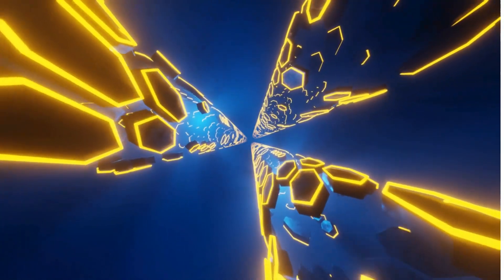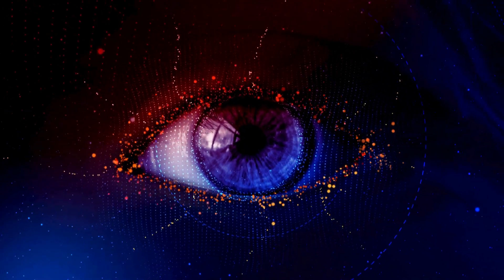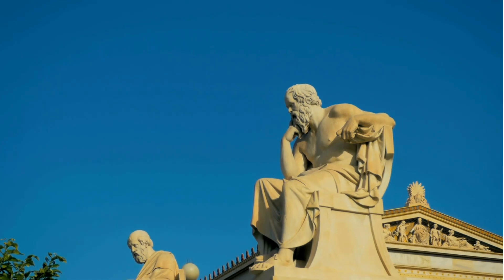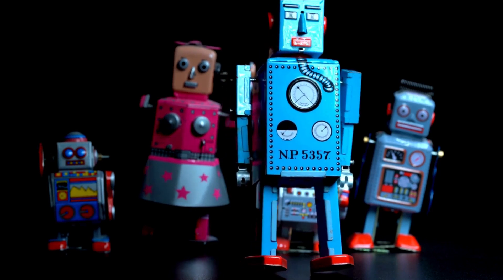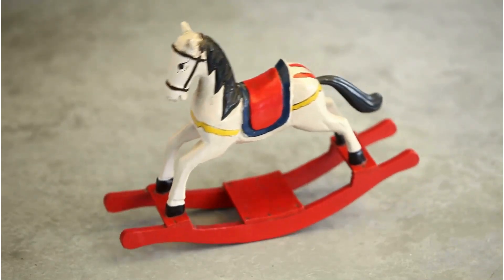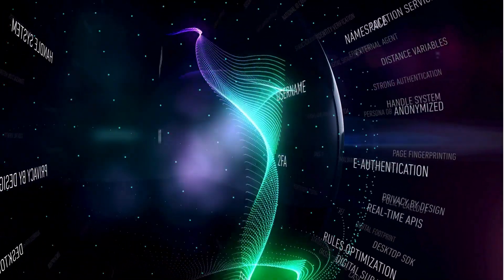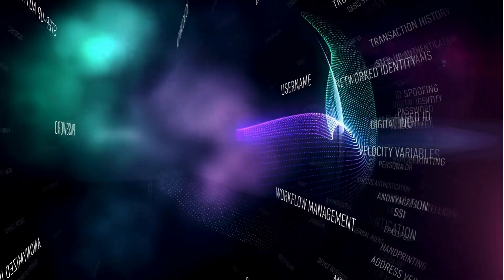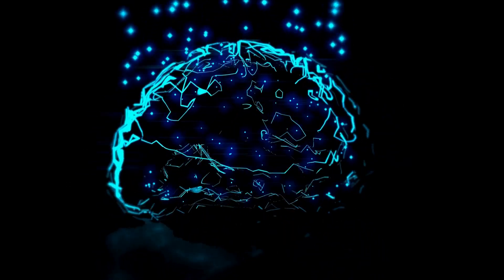The Ship of Theseus: From the Perspective of Quantum Physics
The Ship of Theseus is Plutarch's classic thought experiment that explores the concept of identity amidst changes over time.

This paradox is not only important in philosophy, but also has important implications in physics, especially quantum mechanics.

Paradox The Ship of Theseus involves a hypothetical scenario in which a ship originally belonging to the hero Theseus is gradually replaced with parts until none of its original components remain.

This raises the question: Is it still the same ship? If not, when did it stop being original?

Philosophical Perspectives:

Two main theories about persistence come into play:

Durability: Proposes that an object consistently exists in its entirety at every moment of its time, and argues that the Ship of Theseus remains the same because of its unchanging form and function.

Permanence: Sees objects as four-dimensional entities spanning time, each moment a temporary part of their entire existence, and suggests that the identity of the ship is specific to the period.

In quantum physics, the identity of particles such as electrons depends not on indivisible units but on the states they are in and the information they contain.

This parallels the ambiguity in the description of the Ship of Theseus, as both concern continuity of identity and changes over time.

The debate extends into metaphysics and questions whether the essence of an object is its material composition or its form and order.

Ethically, it challenges our understanding of personal identity in scenarios such as organ transplantation or theoretical mind uploading and questions what constitutes the essence of existence.

References

The Logic of Identity: Distinguishability and Indistinguishability in Classical and Quantum Physics by Dennis Dieks (2015)

This paper discusses the notion of identity and individuality of particles in quantum mechanics, particularly addressing how traditional concepts of identity are challenged by the properties of indistinguishable particles.

Logical aspects of quantum (non-)individuality by Decio Krause (2008)
Explores the logical and mathematical aspects of the identity and individuality of quantum entities, highlighting how quantum mechanics challenges conventional notions of identity.

A Grasp of Identity by Pere Seglar, et al. (2015)

Revisits the treatment of identical particles in quantum mechanics, examining the implications for the concept of particle identity and proposing new solutions to the Schrödinger equation that address these issues.